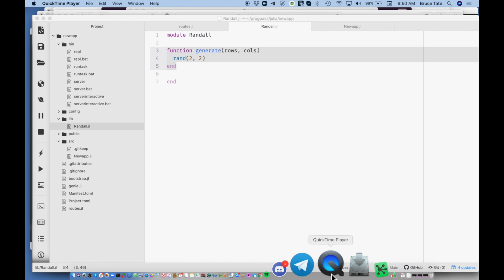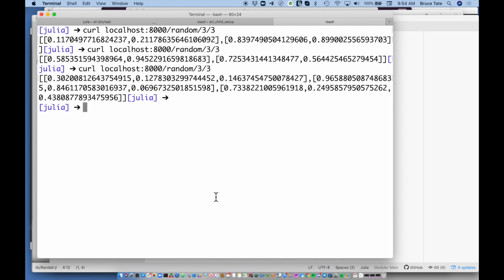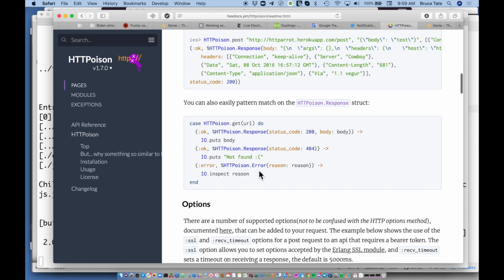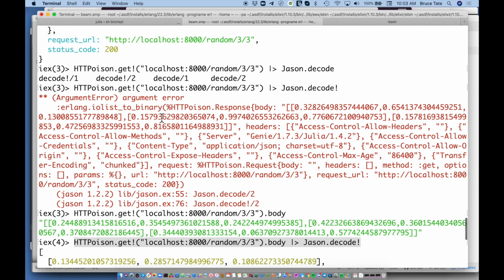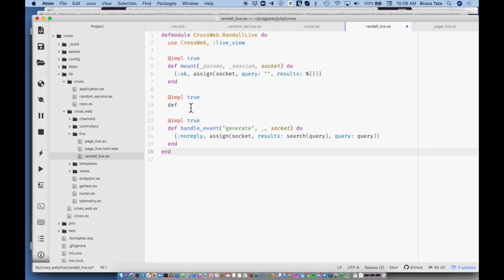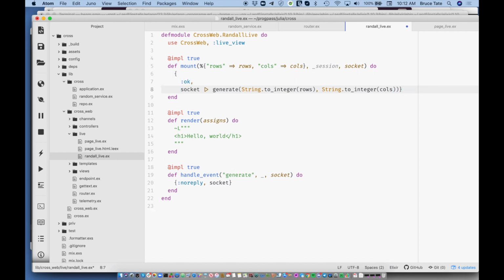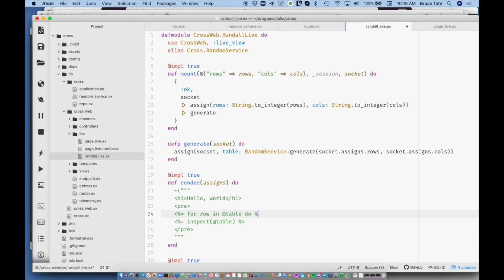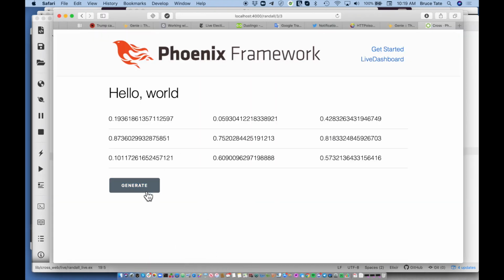Programmer Passport: Julia - Call the Service, Video 15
In this video, we consume our Genie web service with our Elixir LiveView application. We make use of Elixir's rich integration of HTTP services, and LiveView's capability to rapidly stand up a user interface. We wire up a button to reload the service on demand.

The field of programming is constantly changing - new technologies, new languages - how do you stay relevant and continue to do you job well? Learning to learn makes you more agile, a faster learner and a more skilled developer. The key is to become a novice again and learn new things, over and over.

We offer science-backed, guided programming lessons to unlock your potential. Each Programmer Passport course is 8 weeks long. Every two weeks you will receive a chapter or two of an ebook, instructional video,  projects, exercises and curated links to put your new learning into practice.  Ebooks are edited by the folks at the Pragmatic Bookshelf!

Come join us! More details and sign up at Grox.io.